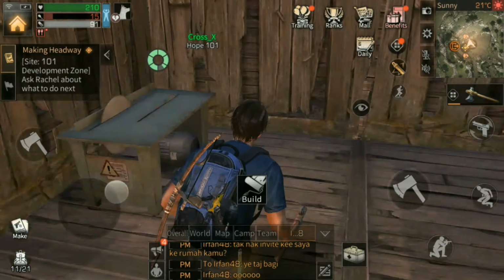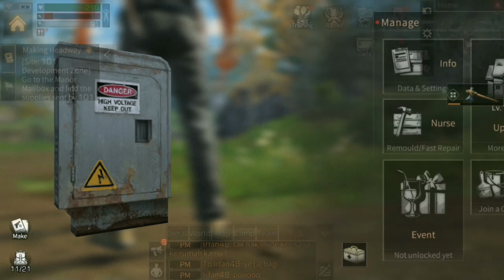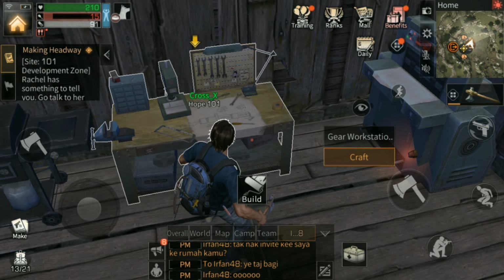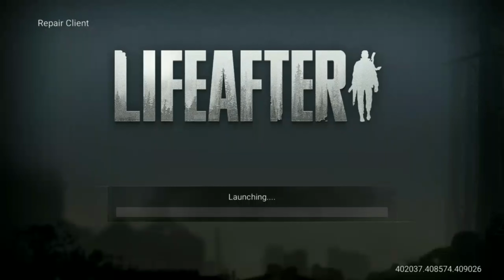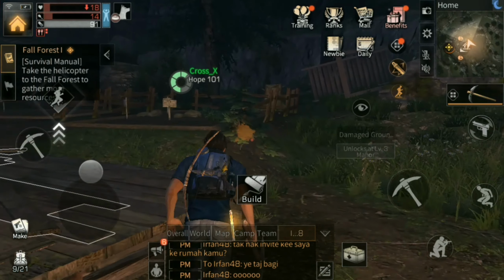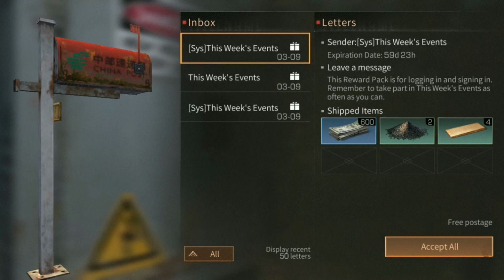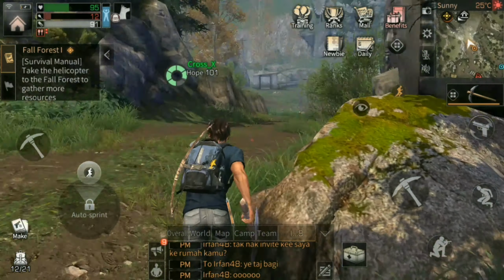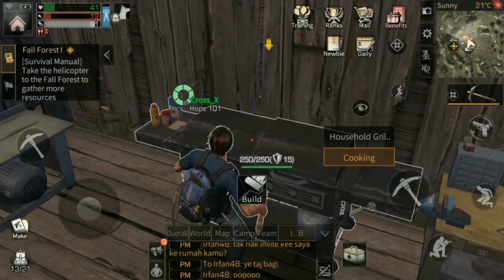Well i lagged hard (Lifeafter siries: Episode 2)